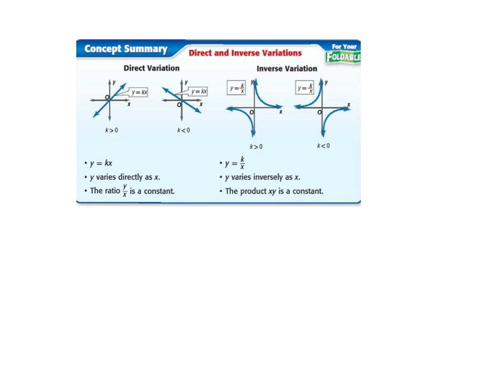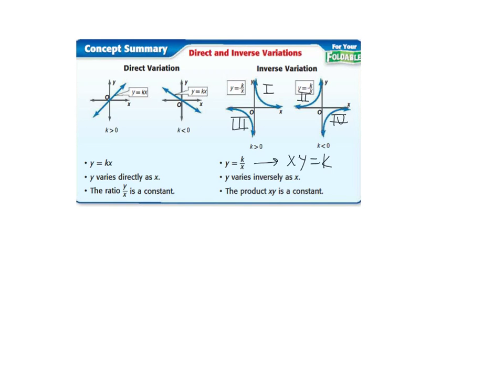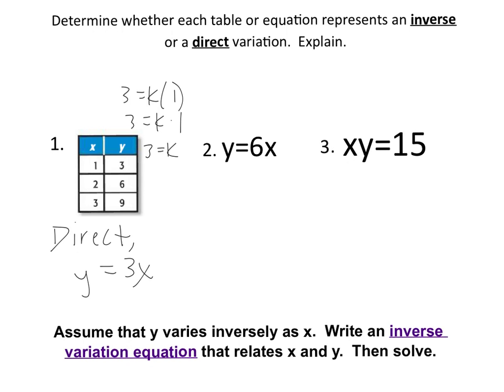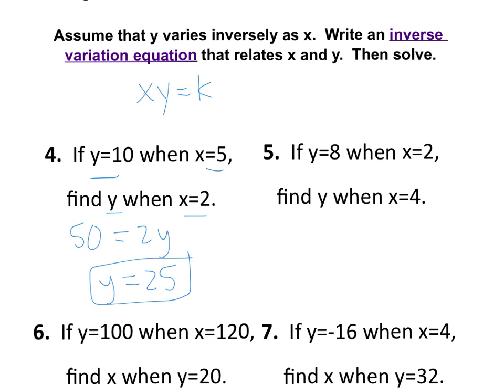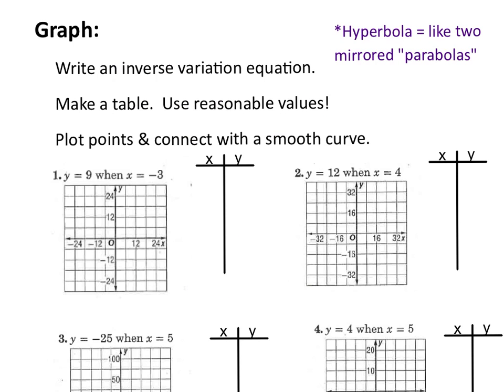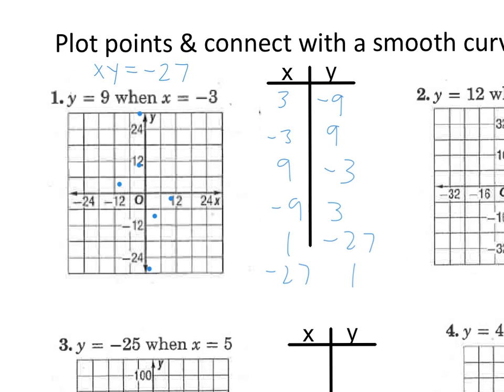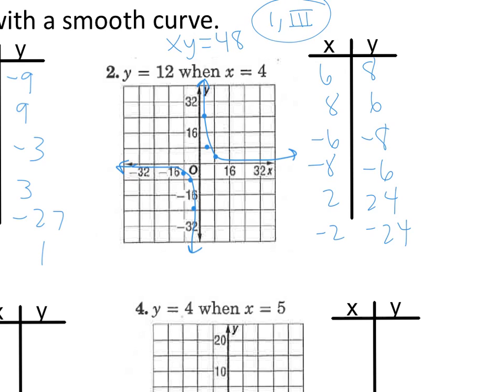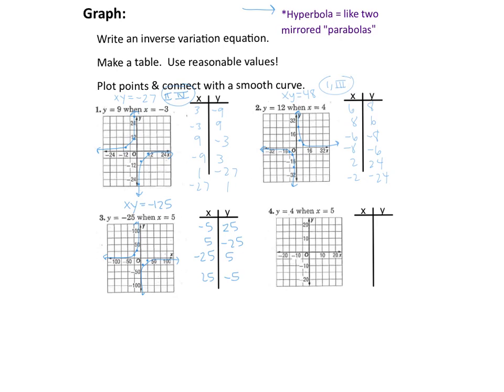11.1 Day 2 Notes